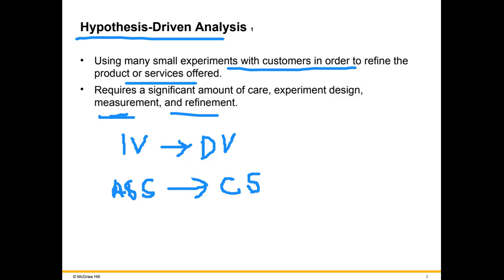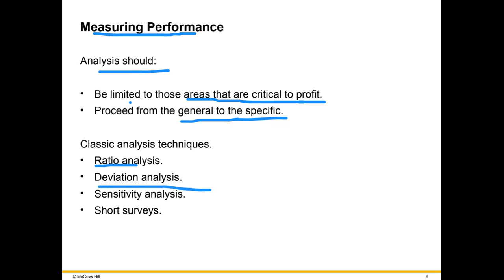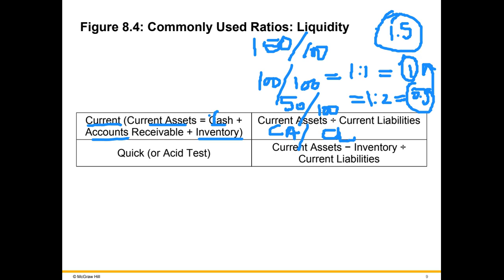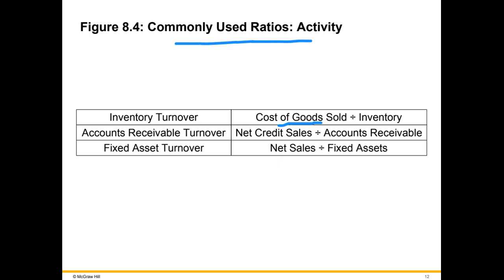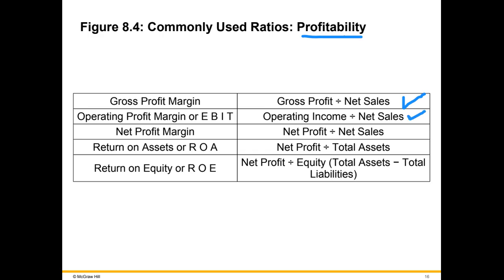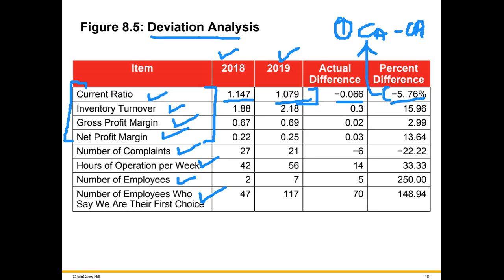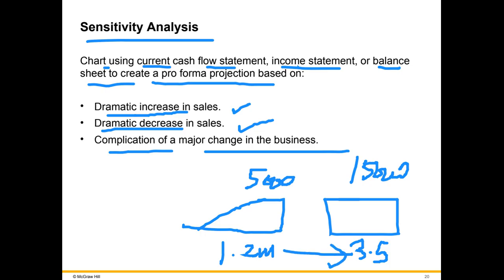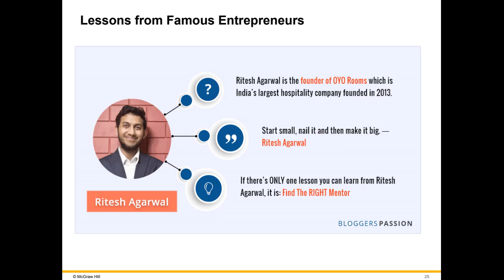Chapter 8: Easy Ways To Understand Business Numbers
Today's session explores the **financial statement** and its role in **business analysis**. We will also review the relationship between **accounting** and key **performance metrics**. The lecture will include a review of the **balance sheet** and **cash flow statement** to improve your **financial management** skills.

Learning Objectives:
LO1- Explain the use of hypothesis-driven experimentation.
LO2- Understanding different measures for performance
LO3- Understanding short survey.